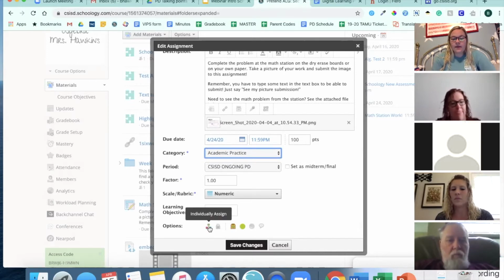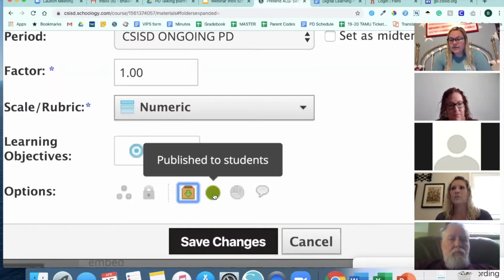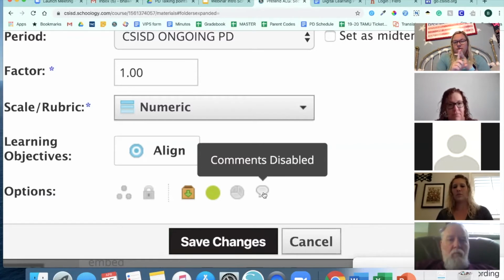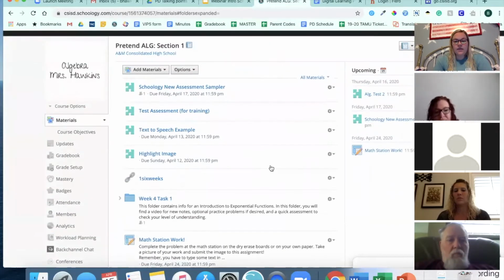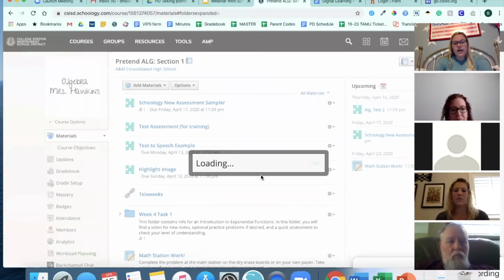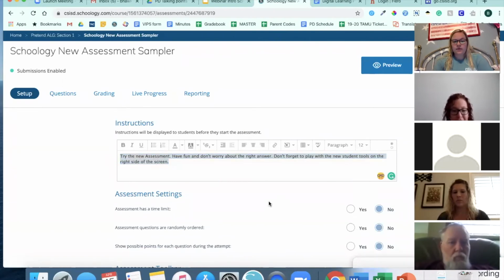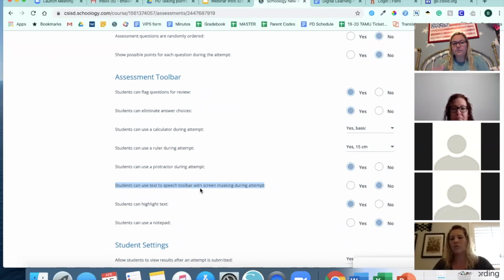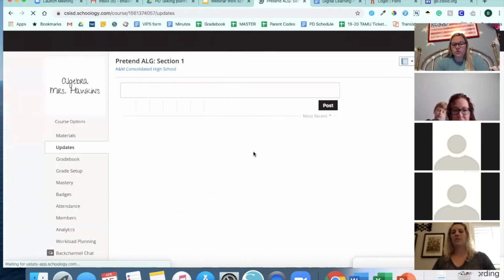Double-checking Schoology assessments and assignment settings